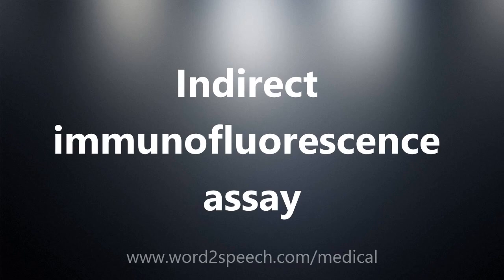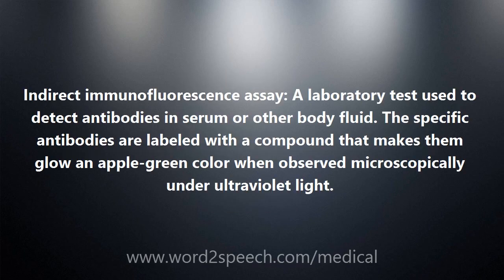Indirect immunofluorescence assay - Medical Definition and Pronunciation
Title: Indirect immunofluorescence assay

Indirect immunofluorescence assay: A laboratory test used to detect antibodies in serum or other body fluid. The specific antibodies are labeled with a compound that makes them glow an apple-green color when observed microscopically under ultraviolet light.